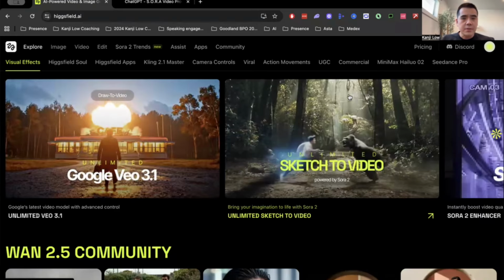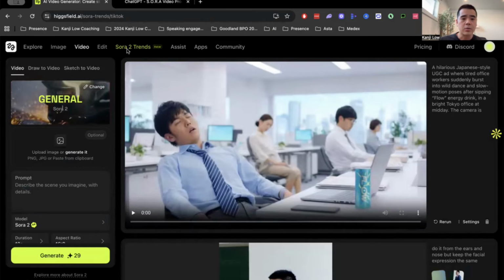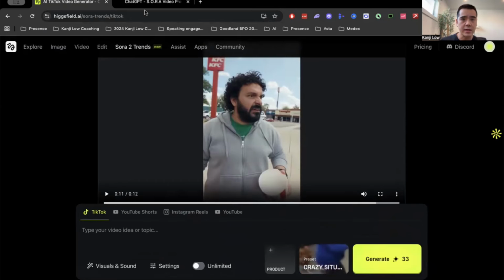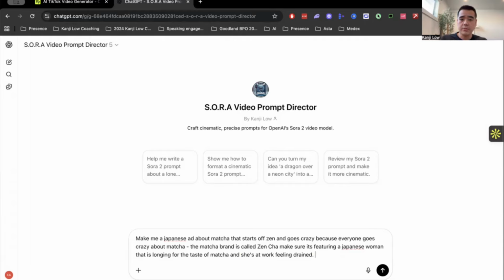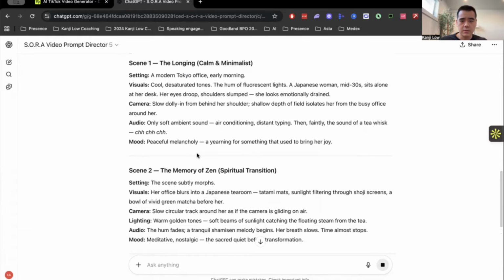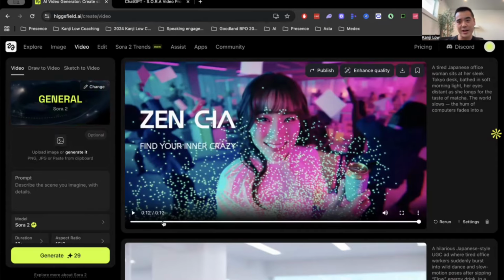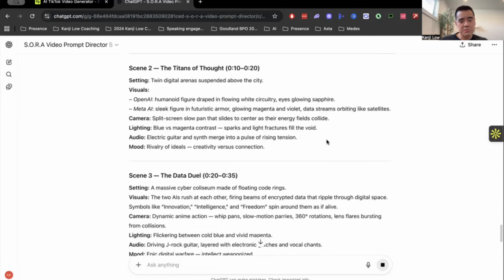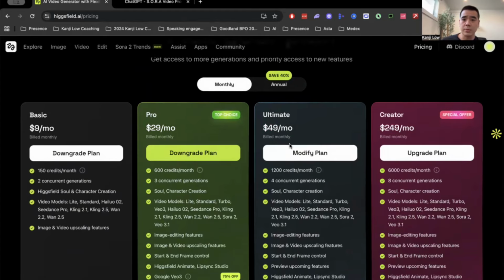Higgsfield Sora 2.0: Full Demo, Unlimited Access & Global Rollout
Higgsfield Sora 2 is finally here! And it's changing the AI landscape!  Now anyone can create amazing content with this new text to video AI.